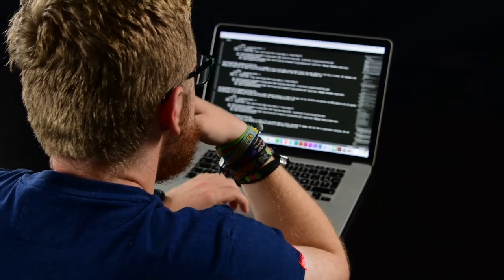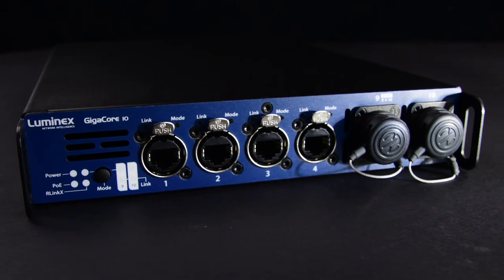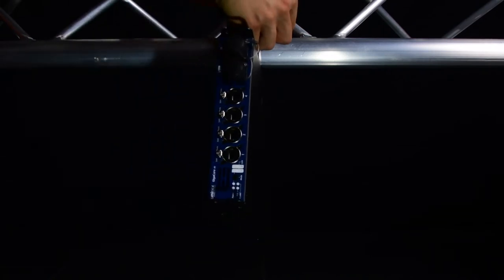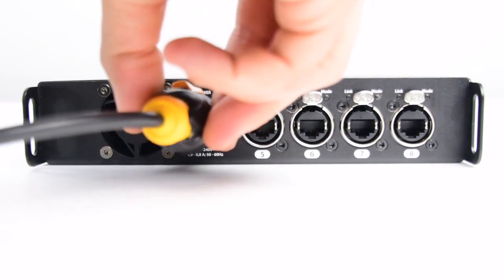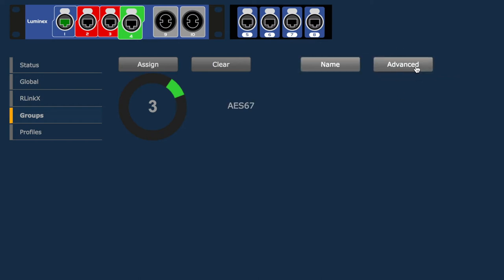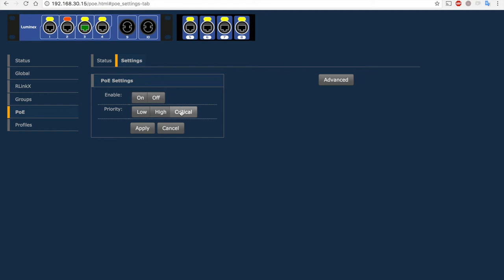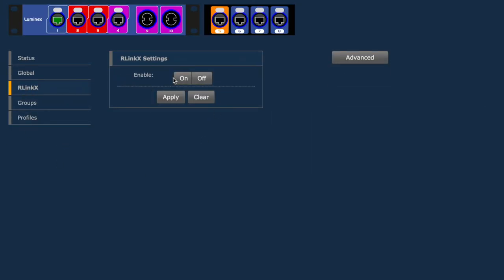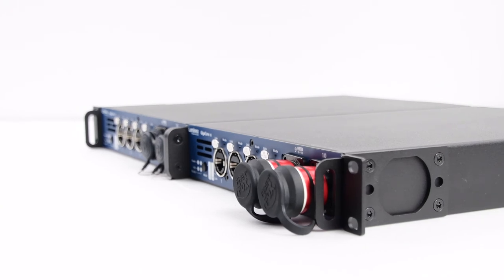GigaCore 10 - AV Network Switch by Luminex Network Intelligence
The GigaCore 10 is by far the most versatile Luminex Gigabit switch ever built. The half 19” unit with front and rear connectivity is designed to be mounted in a truss, in a rack or even on a wall. The robust metal enclosure and rugged Ethercon and (optional) Fiber connectors make this unit excel in truss mounted applications with Ethernet enabled devices, such as moving lights, PA systems, microphones, cameras or general stage connectivity. But also to ensure ultimate redundancy the GigaCore 10 is an excellent choice. Just by coupling two units, AV professionals can create a full 19” rack combination with a primary and secondary unit.